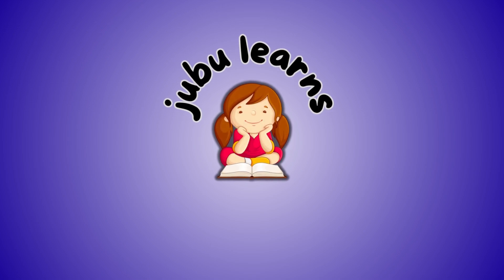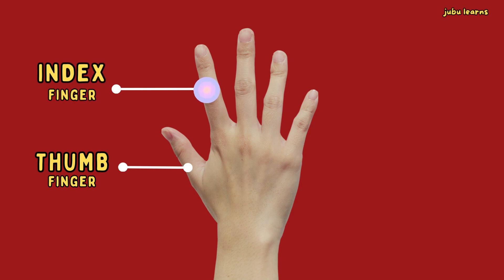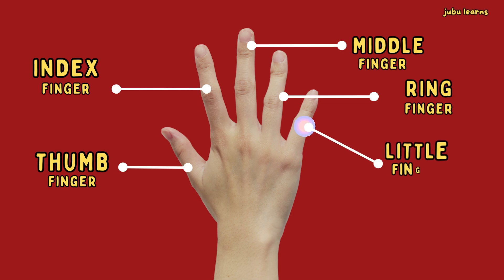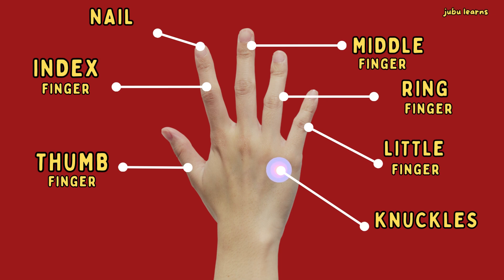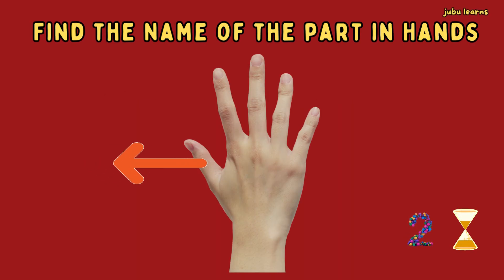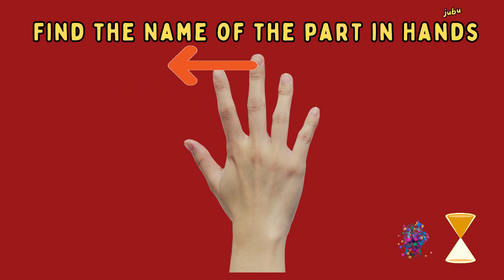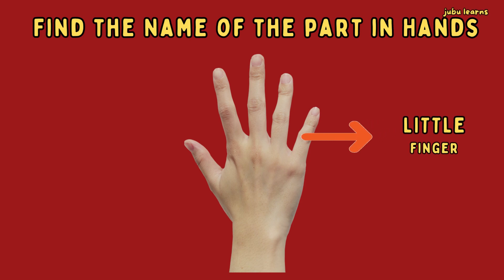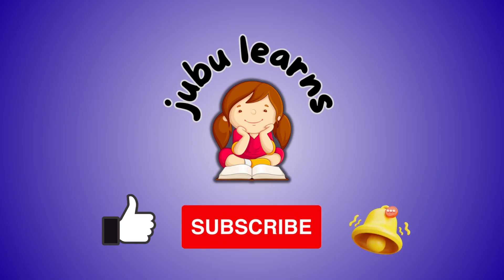Learn Parts of the Hand FOR KIDS. | Parts of body names in English | Preschool learning| learn, play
Learn BODY PARTS FOR KIDS.
Kids vocabulary,
Learn English for kids, English educational video,
flash card for BODY PARTS,
science video,
learn all about body parts,
learn body parts,
learn body parts for babies,

play science game learn and play parts of hands